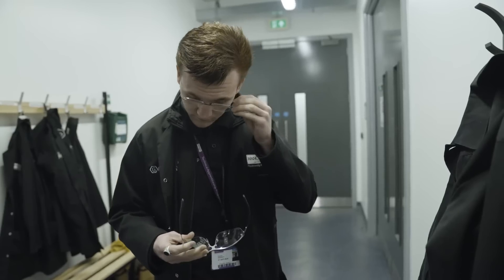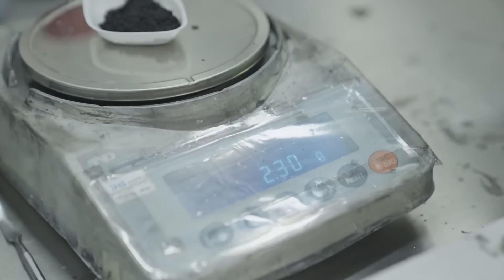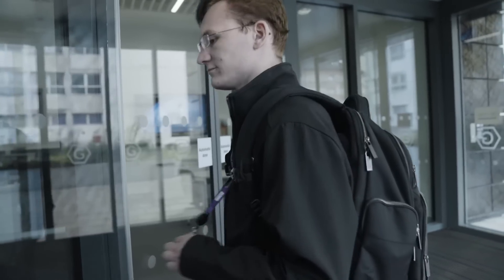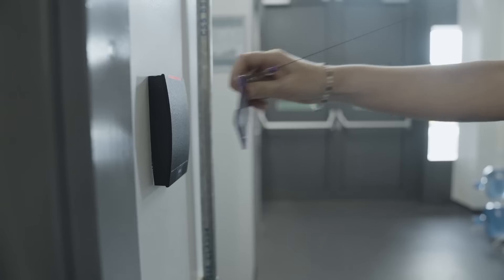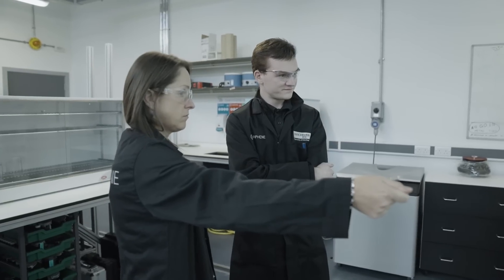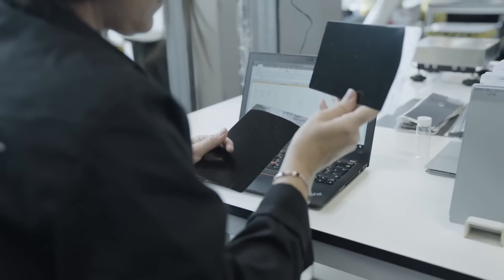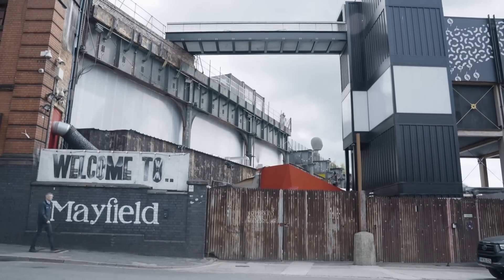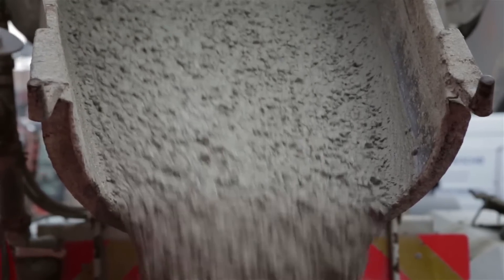Reducing CO2 Emissions in Construction | Material Change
Concrete is the building material of choice, but its use is responsible for 8% of global emissions.

A discovery by the University of Manchester can reduce that.